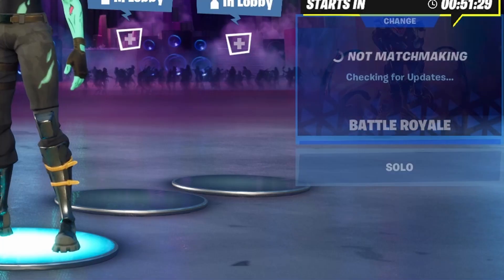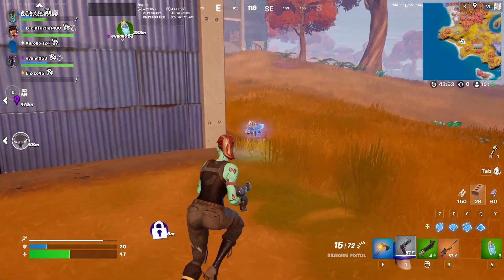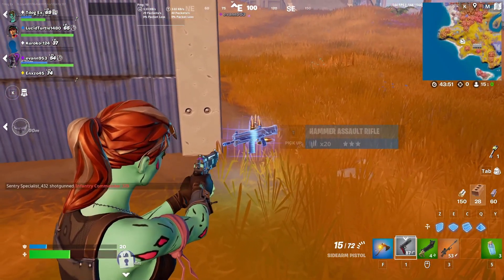you can get this for free 🤯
Epic is giving a FREE item for doing this

Use Code TdogEx in the Fortnite Item Shop Ad​